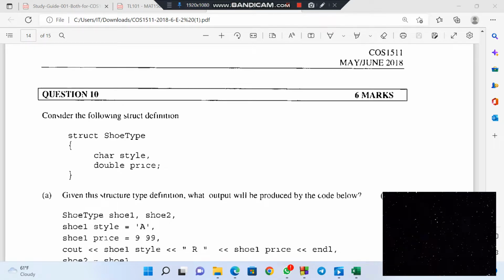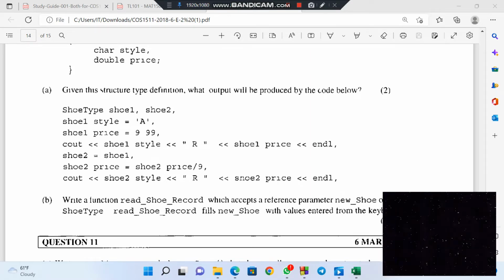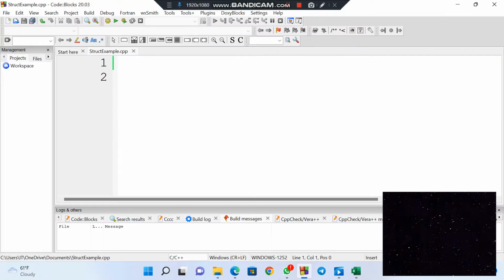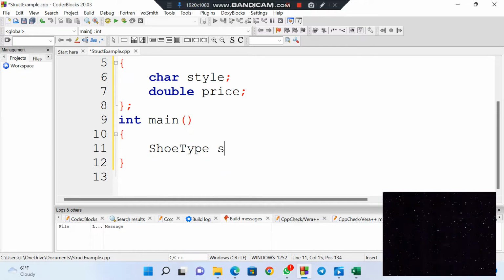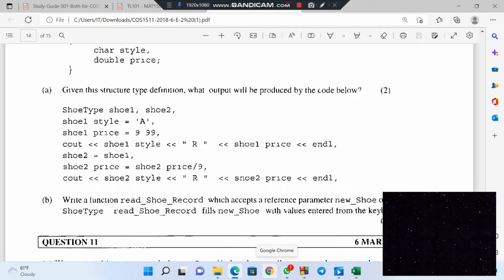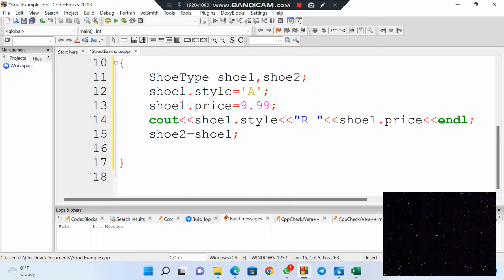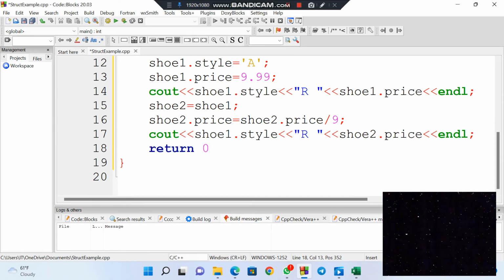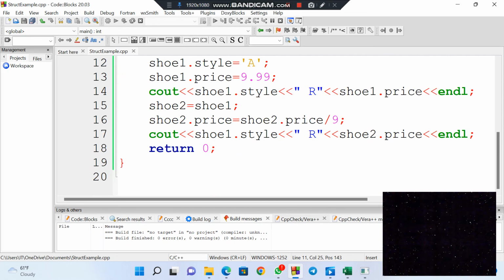C++ Structure(Struct) question paper example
In this video i did the question in the past paper exam ,I will be explaining how  to answer the question and how to code it. This video is more helpful to students doing the introduction to programming like cos1511 at Unisa and cos132 at university of Pretoria.
If you will need more help inbox me
We operate 24/7 and we are very willing  to help whenever we can help.